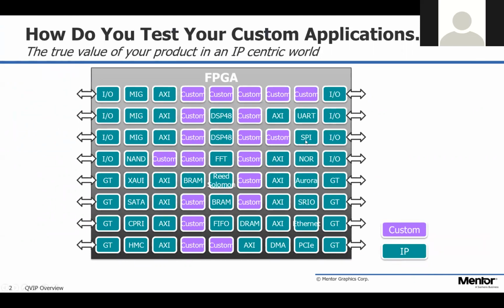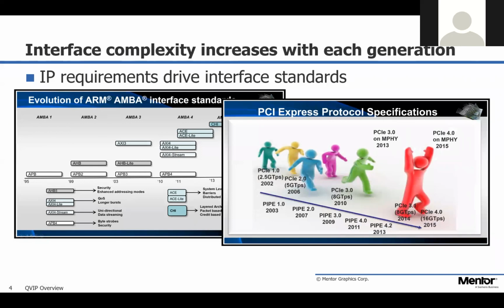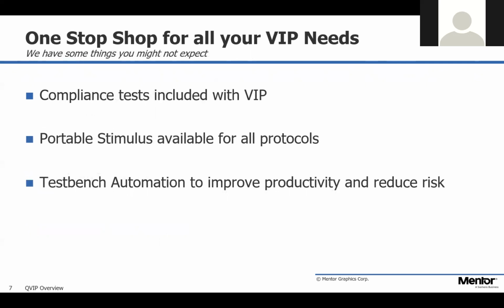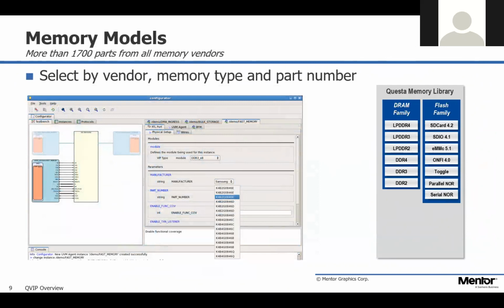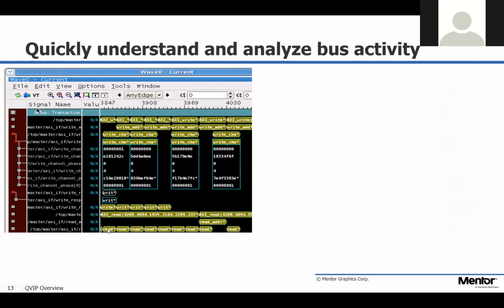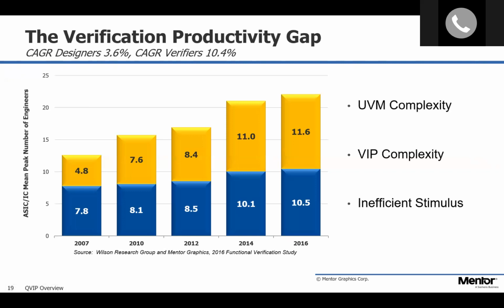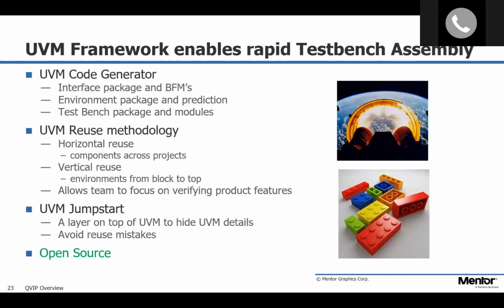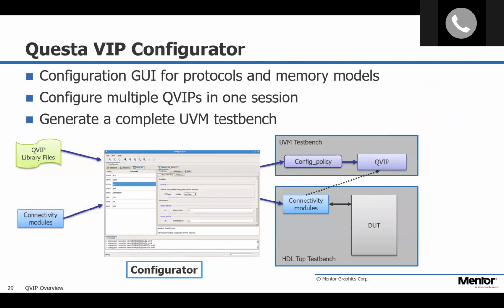Automating Functional Verification with Verification IP (VIP) Webinar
Verification of IP blocks, subsystems and complete SOCs is a major challenge for the industry today.  Verification teams are using multiple tools and methodologies to achieve design functionality. One very common and valuable tool is Verification IP. Mentor Graphics VIP provides comprehensive protocol test stimulus and coverage checking that allows you to easily deploy advanced verification methodologies. Verification planning, constrained random and functional coverage methodologies are all included for standard bus protocols, in this case PCIe.  This webinar focuses on PCIe which is one of the most commonly used protocols and also one of the most complicated.  The topics covers many of the basic testbench mechanisms for setting up and verifying the PCIe protocols.

• How utilizing Mentor VIP components can save you man-years of effort creating stimulus and measuring coverage of standard protocol interfaces
• How Transaction-Level Modeling (TLM) debugging can save you time (vs Signal-Level debug)
• How Assertion Based Verification is used in localizing debugs and add visibility in test bench
• How Code and Functional coverage can exposing corner cases in designs
• How to get support and find answers to questions